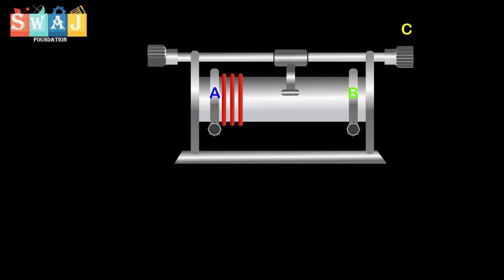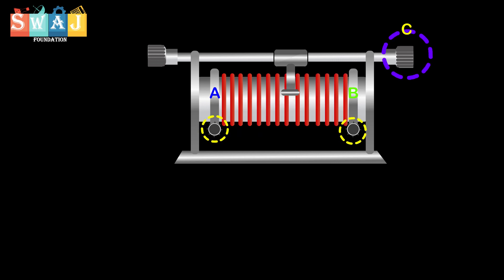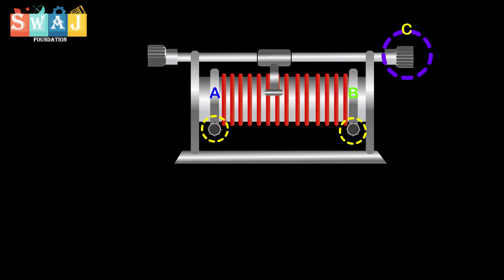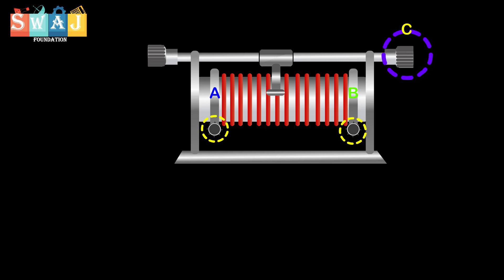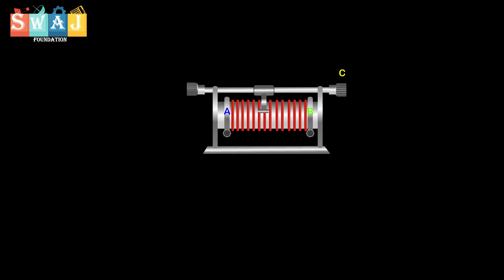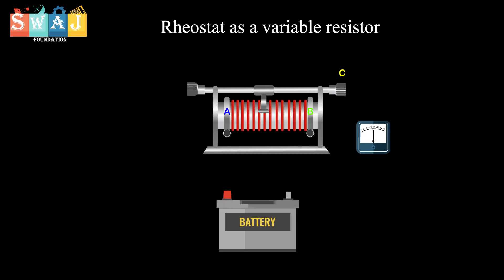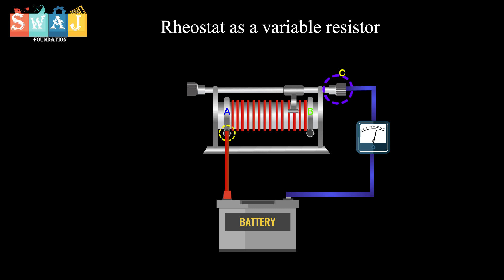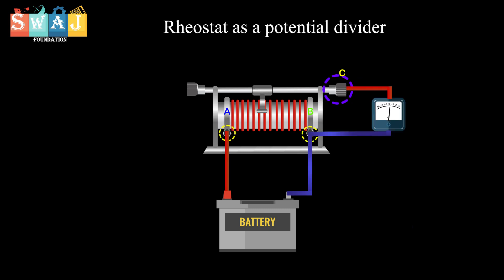how rheostat work | rheostat as variable resistor | rheostat as potential divider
In this easy and understandable animation you will learn about working of rheostat as a potential divider as well as variable rheostat